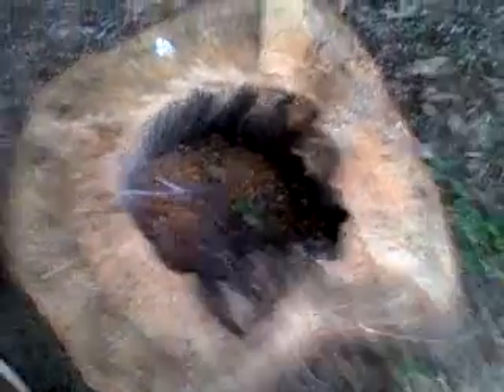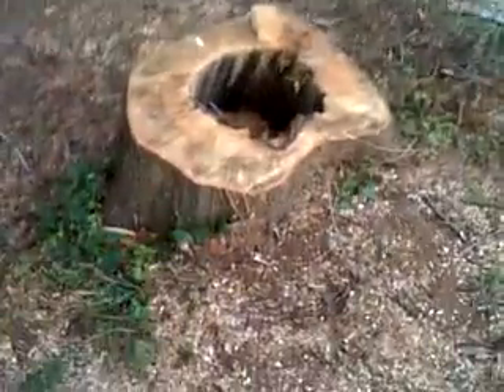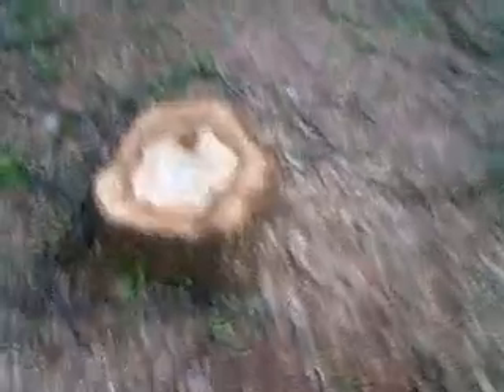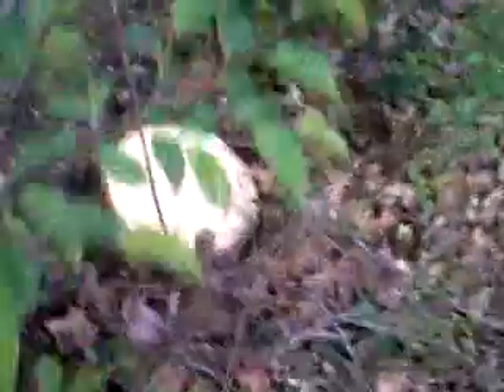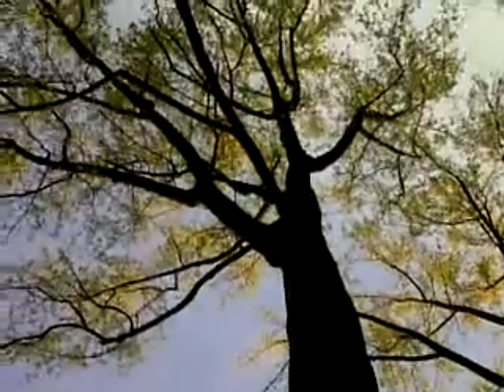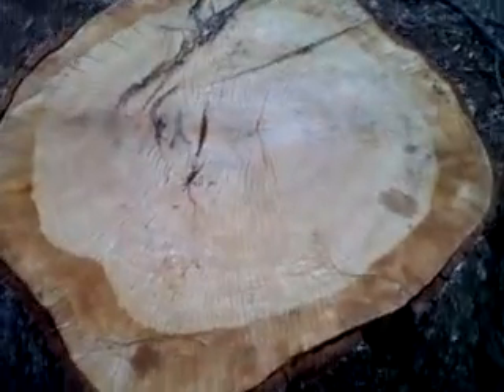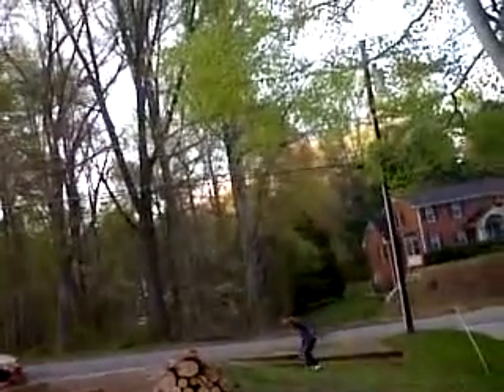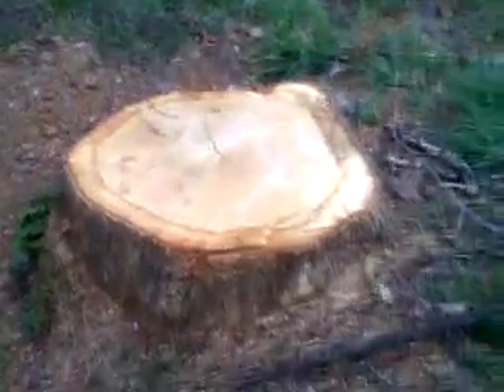Mission 4.3: A Job Well Done - Geddie's Tree Service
My 'assessing the two popular trees' video shows the grounds and how they look now and they do indeed look great.  Another truly satisfied customer.  Mission 4 was a huge success.  Thx-4-Watching!